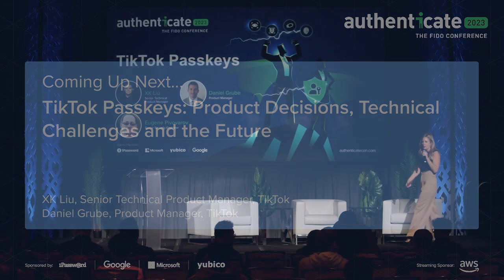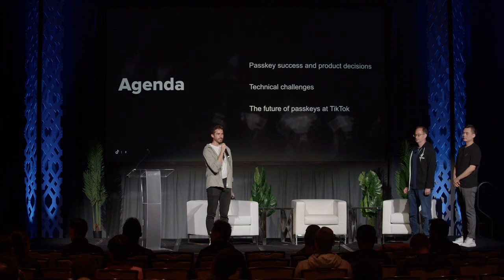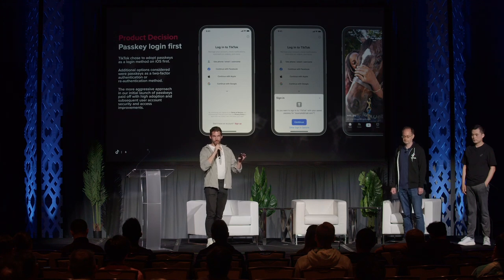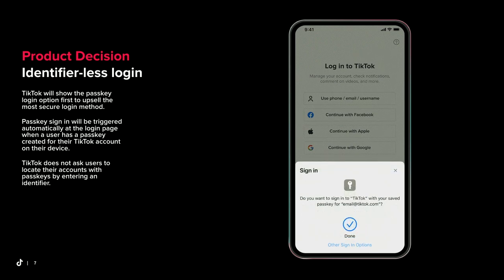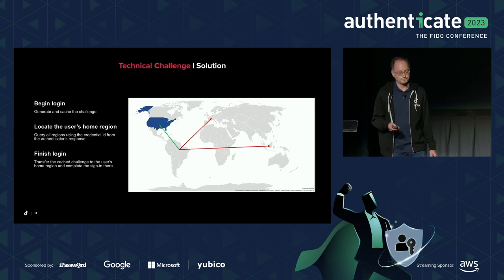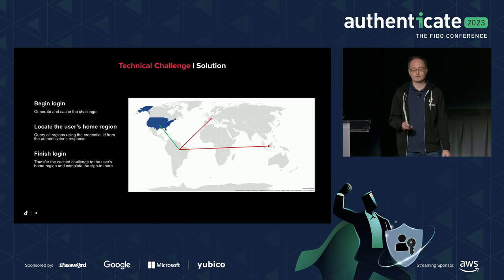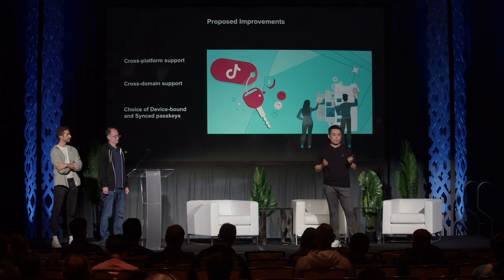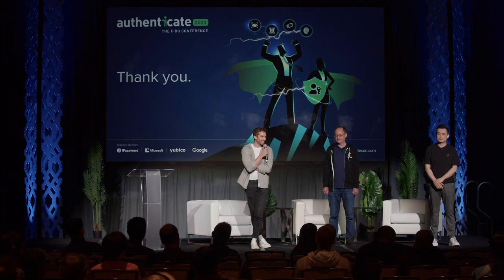Authenticate 2023 TikTok Passkeys: Product Decisions, Technical Challenges and the Future